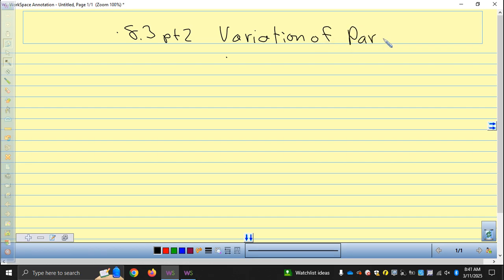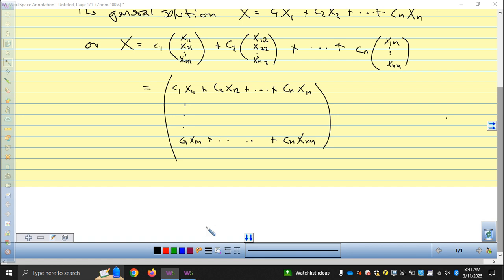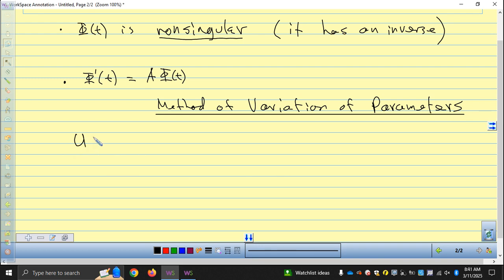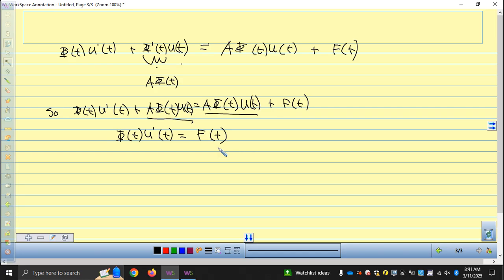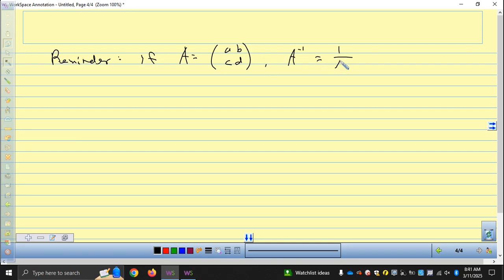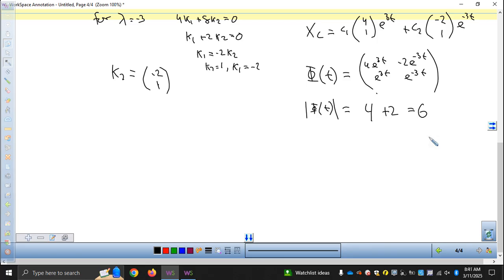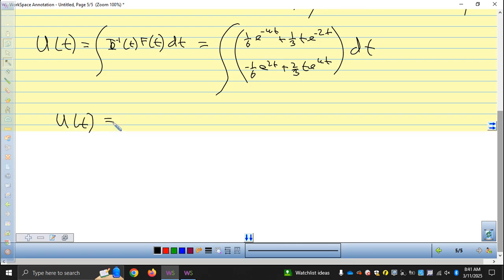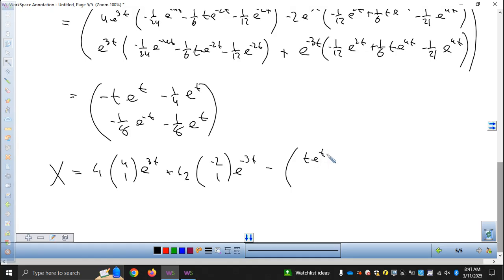Differential Equations 8.3 pt. 2 Variation of Parameters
Using the method of Variation of Parameters to solve a system of nonhomogeneous differential equations